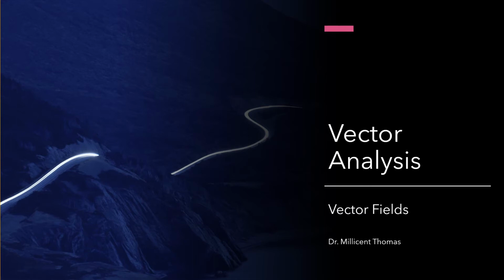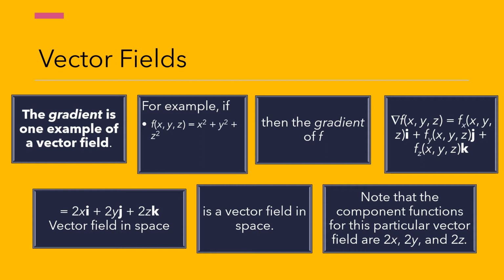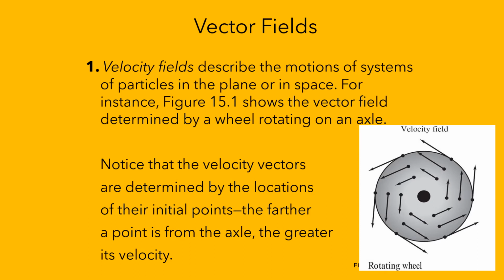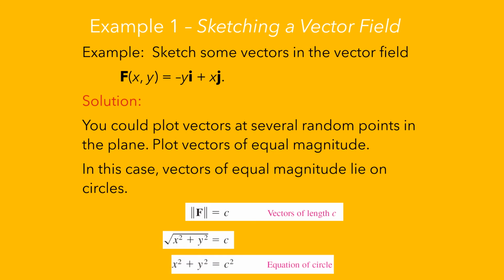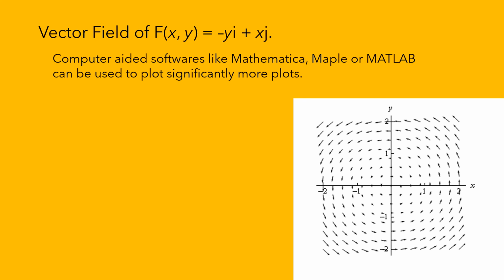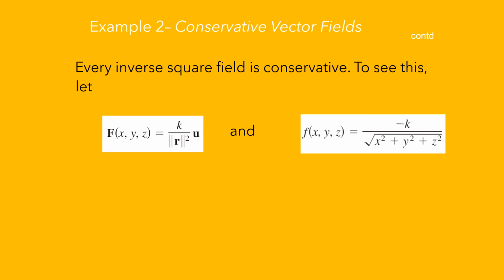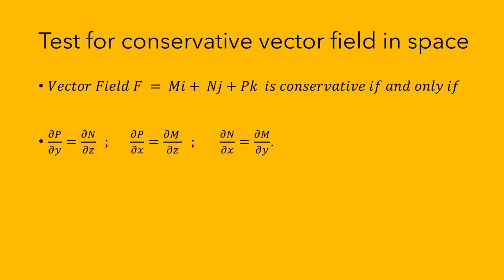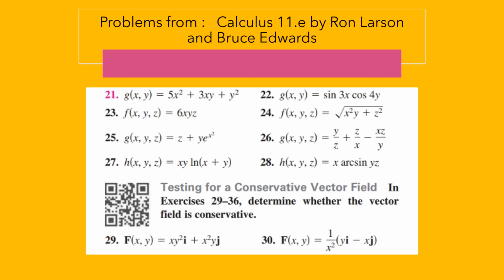Vector Analysis 1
Vector fields are useful in representing various types of force fields and velocity fields. some common examples of the vector fields are velocity fields, gravitational fields and electric force fields. This video explains the vector fields, sketching vector fields and conservative vector fields and testing conservative vector fields.